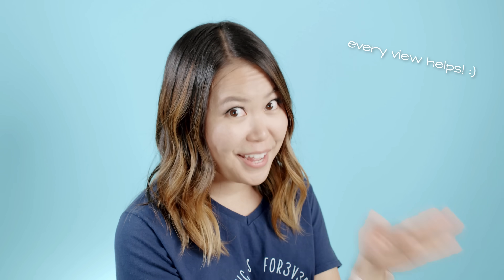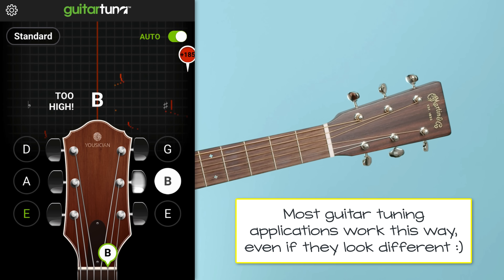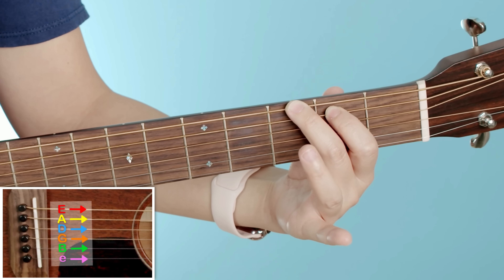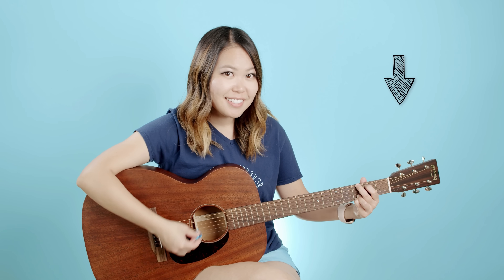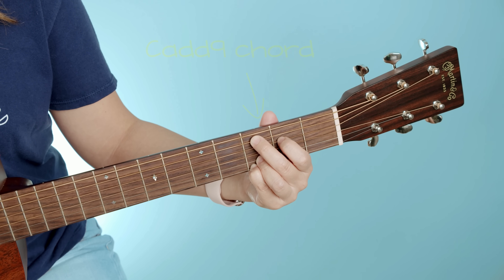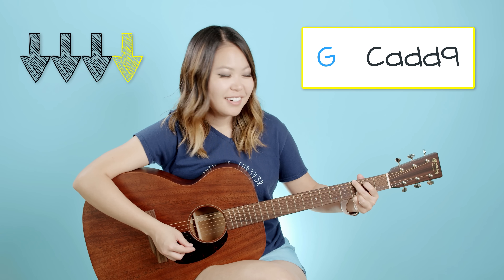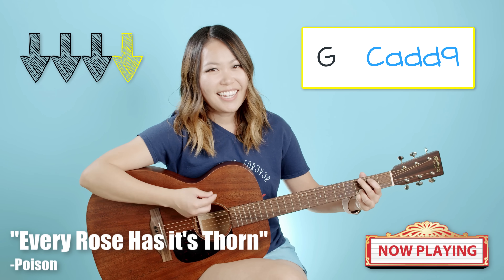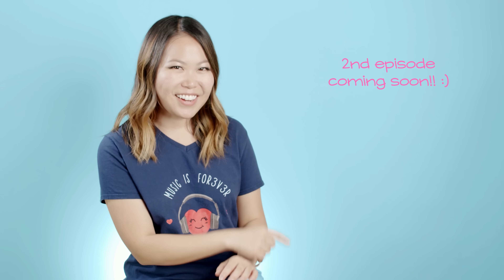Guitar Lessons for Beginners: Episode 1 - Play Your First Song in Just 10 Minutes! 🎸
Are you brand new to guitar and not sure where to start? 🤔 This guitar lessons for beginners series will have you playing your first song in just minutes! 🎉

👇👇👇 OPEN ME! 👇👇👇

My name is Ellen and I create step-by-step guitar tutorials here on my channel, for3v3rfaithful 🦋Welcome to the very first episode of my brand new beginner series, where I'll have you playing your first song in just 10 minutes! 😱

Through the years, many people have told me on their first day of guitar lessons, "I just want to play a song" - so that's what this video is for!  🎸This series is intended to teach you the basics of guitar by PLAYING ACTUAL SONGS in each video! 🎶 Of course, you'll still learn the foundational stuff along the way, but it'll be sprinkled in so you can still have fun and play your guitar while learning. 🤗

In this episode, we jump right into tuning your guitar and learning your first 2 chords, G and Cadd9 - some of the most popular chords used in today's music! 👍 Throughout this series, we'll dive deeper into topics like tuning your guitar, practicing chord transitions, and figuring out strumming patterns, but for this first lesson, I want you to concentrate on the fact that you CAN play something just minutes after picking up your 6 string!! 💕

0:00 Introduction
0:22 Tuning Your Guitar
1:58 Forming Your First Chord
4:47 Playing Your First Strumming Pattern
5:23 Forming a Second Chord
7:16 Transitioning Between Chords
9:02 Playing Your First Song!
10:35 Episode 2 Teaser